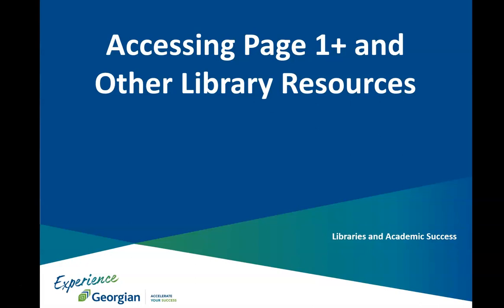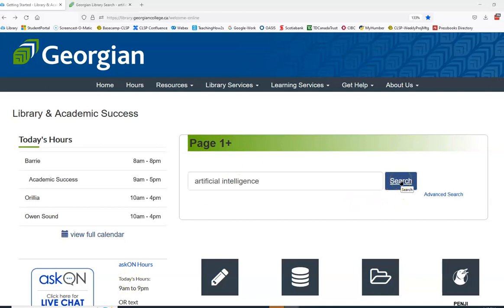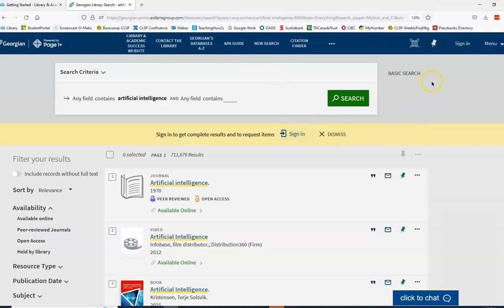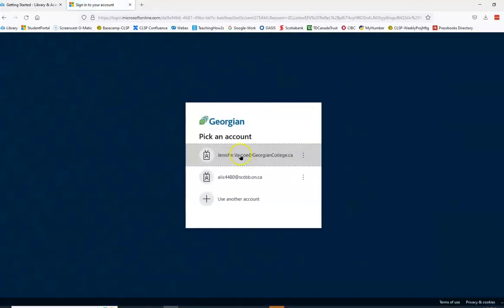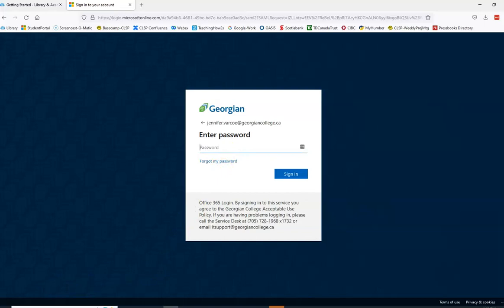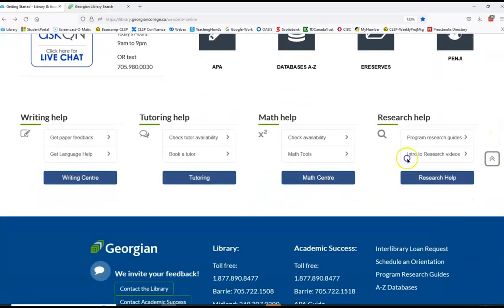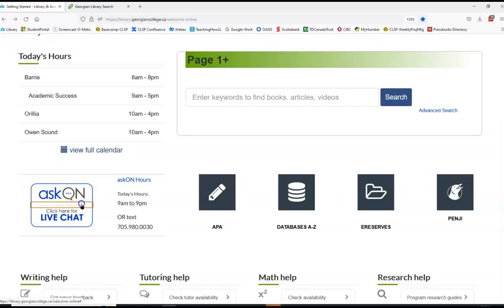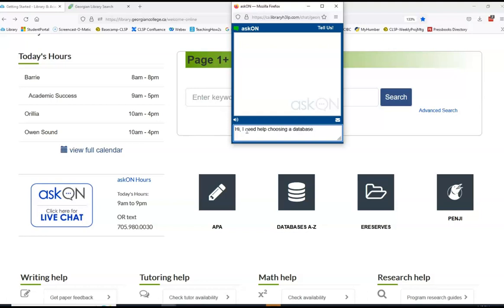Accessing Page 1+ and Other Library Resources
Accessing resources, whether you’re at home or on campus, requires you to sign in to the databases.

Let's say you're using Page 1+ . In order to see the full text of an article or eBook, or to view a streaming video, you need to sign in. Look for the sign in option in the top right corner of Page 1+ or the yellow bar below the search boxes. When you see the login screen, select Georgian students and staff. You will see this login screen where you'll be prompted to enter your Georgian account information. This is the same account that you use to access other college systems like Blackboard or the student portal.

When you access other library databases, you will be prompted with the same Georgian login box.

Finally, we're here to help you so just ask. AskON is a service where colleges from Ontario like Georgian, Seneca and Centennial are all on there and since we pretty much use all the same databases we can all help you find your books, articles and other resources that you need for your next assignment.